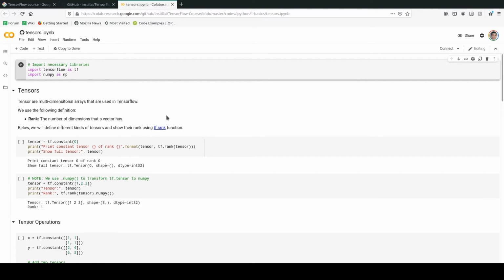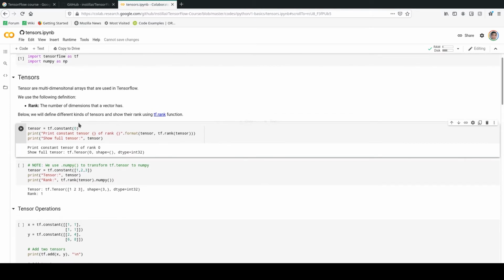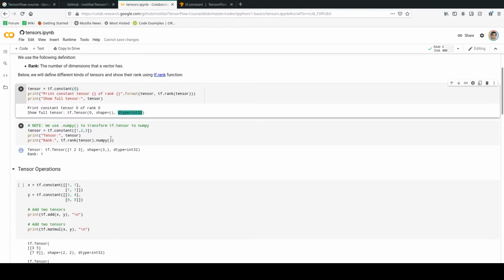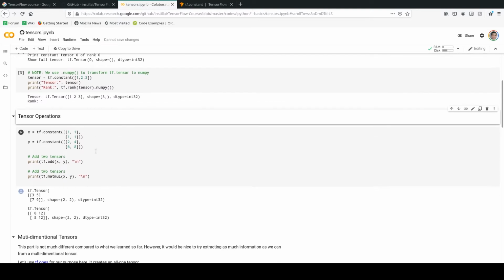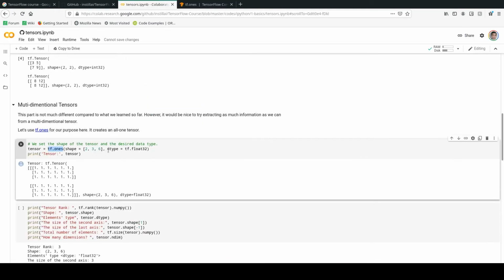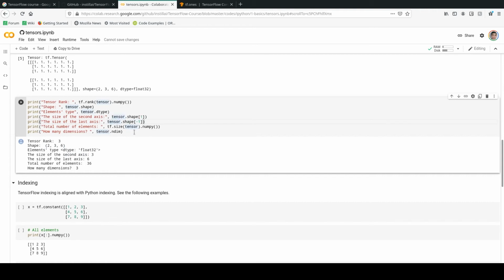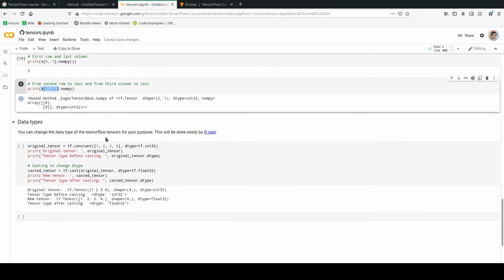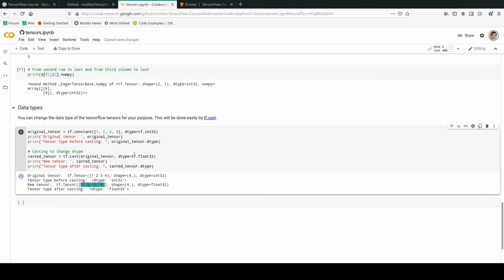TensorFlow Course - Introduction to tensors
In this tutorial, you will learn what Tensors are and how to define and work with them.